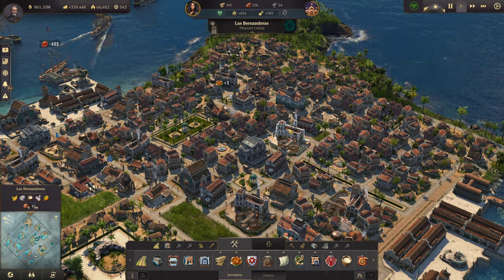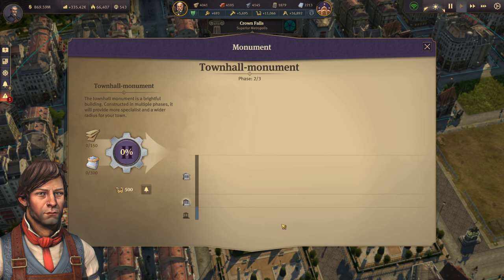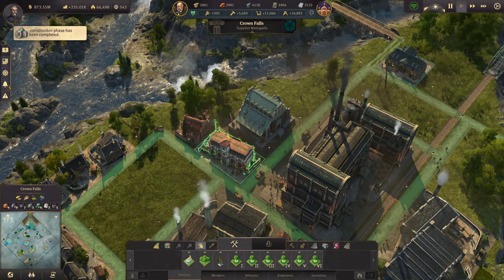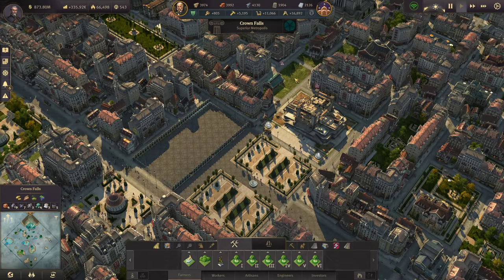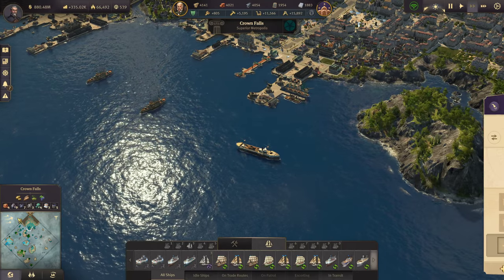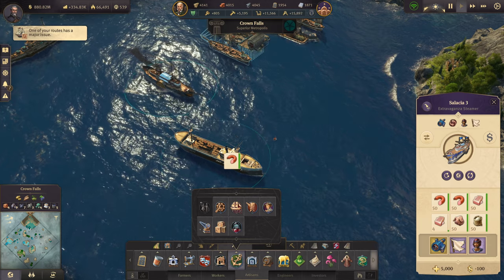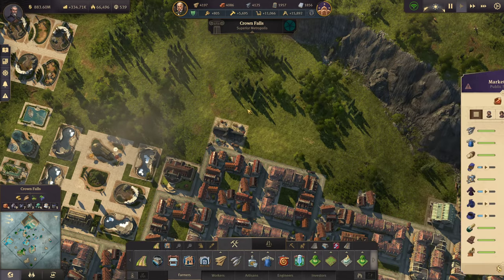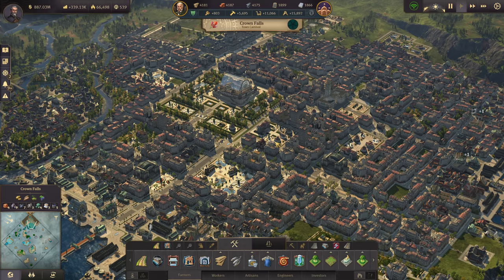Anno 1800 Season 2 - Seat of Power DLC | LET'S BUILD A MONUMENT | Modded Let's Play | #39